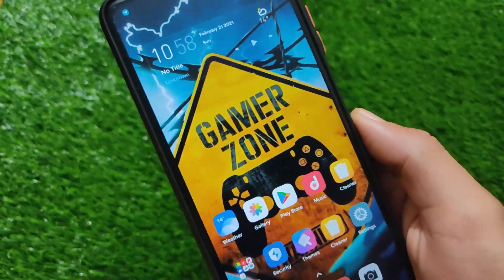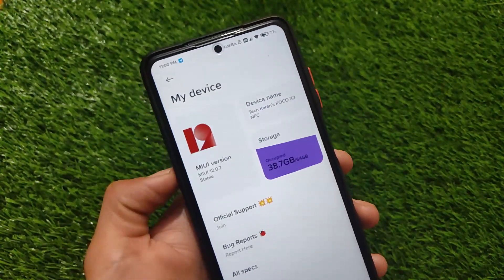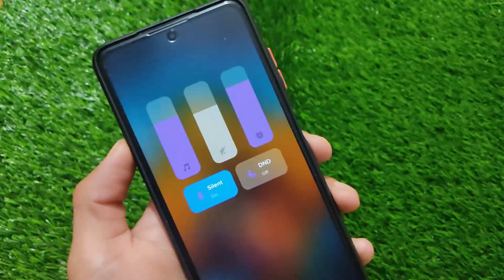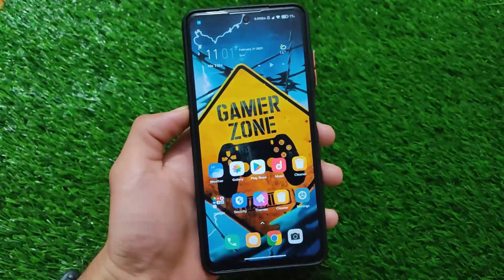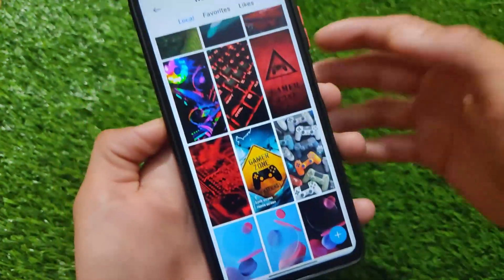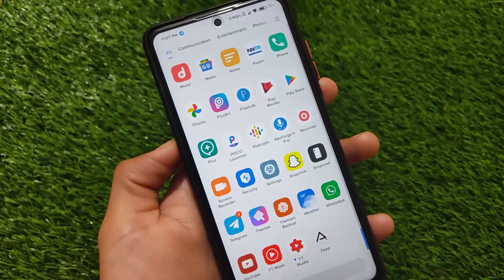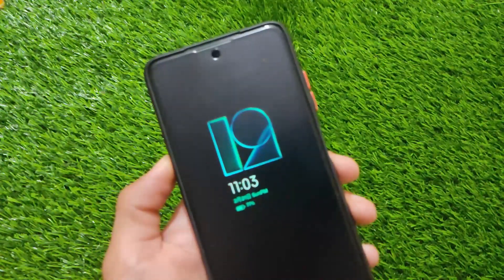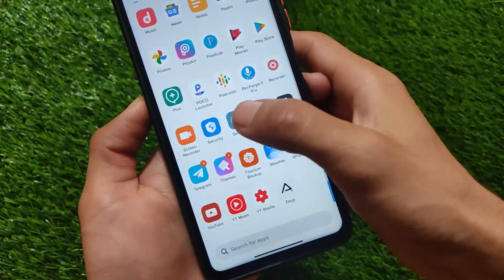OFFICIAL MIUI Razer-ED ROM STABLE v12.0.7 for Poco X3 | Always on Display , iOS Recents & More 🔥🔥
Hey guys, What's Up? Everything good I Hope. In this Video, I'm gonna show you "OFFICIAL MIUI Razer-ED ROM STABLE v12.0.7 for Poco X3 | Always on Display , iOS Recents & More 🔥🔥" . Make Sure to watch this video till the end to understand everything.